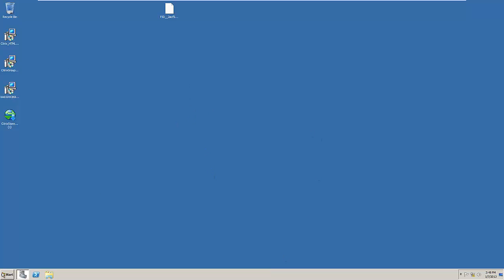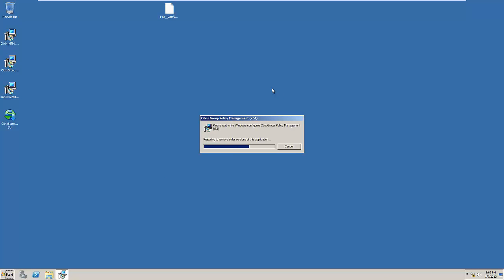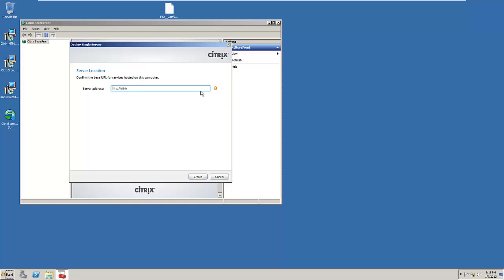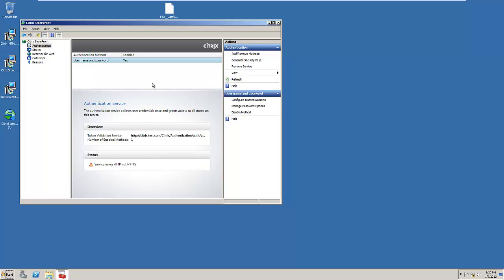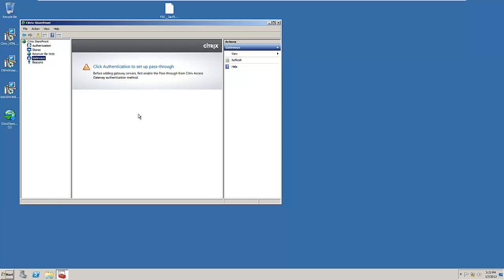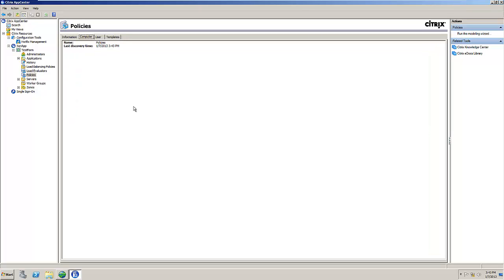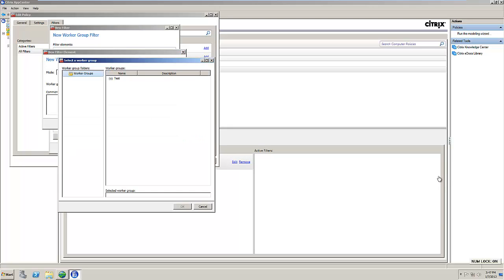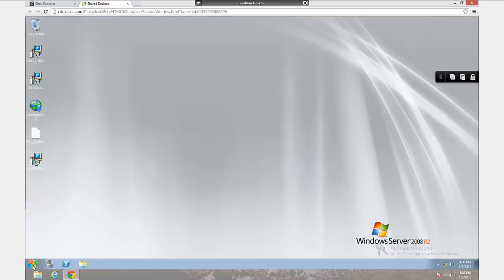Implementing the Citrix HTML5 Receiver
This video demonstrates the installation and configuration of the Citrix HTML5 Recevier client.